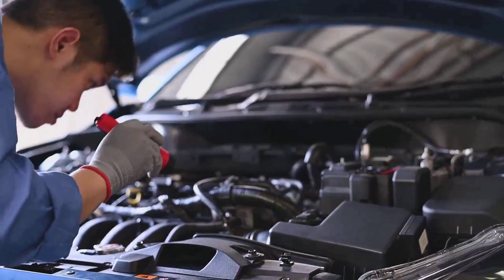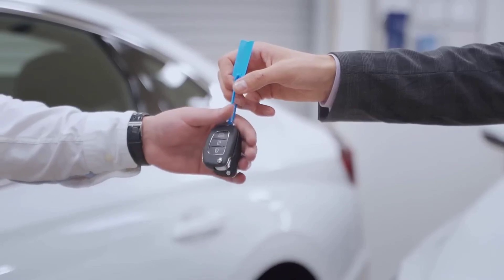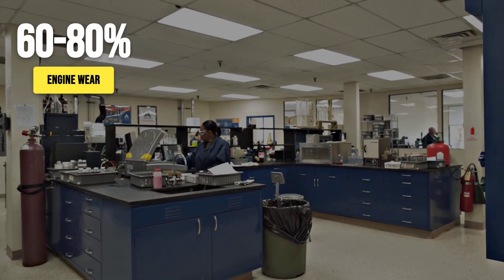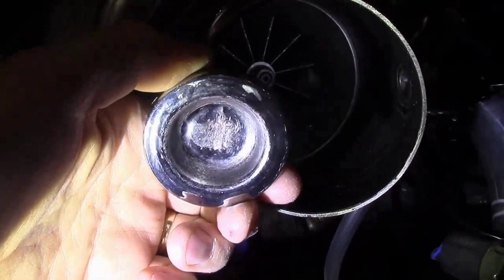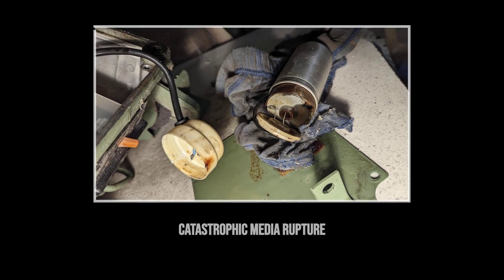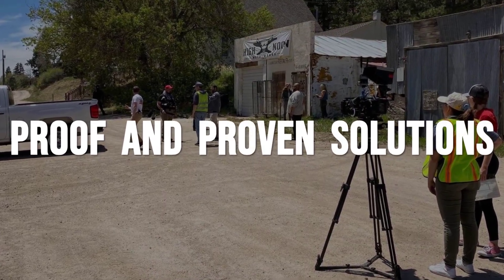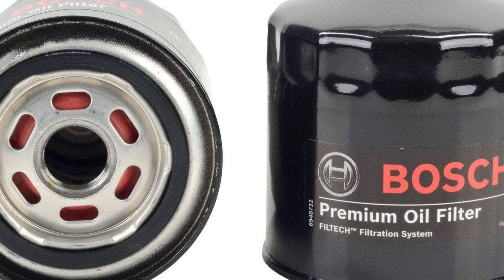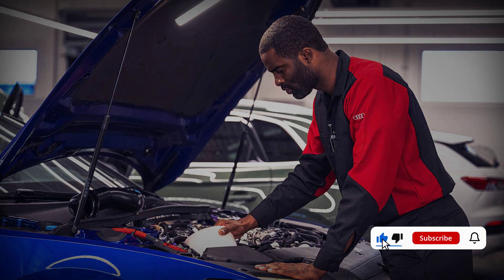These Engine Oil Filters Cause SERIOUS Damage (And 5 Working Ones!)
Most drivers assume all oil filters protect their engine equally, but this video exposes how cheap or counterfeit filters silently destroy engines from the inside out. It breaks down how microscopic debris, failed filter media, and poor internal design lead to catastrophic engine failure costing thousands. What looks like a simple metal can is actually one of the most critical components keeping your engine alive.

Hidden Oil Filter Dangers Exposed 🔍
The video reveals how low-quality filters fail during cold starts, how anti-drainback valves cause dry starts, and why torn filter media lets metal-grinding debris circulate freely. It also exposes counterfeit filters, cardboard end caps, weak bypass valves, and plastic housings that crack without warning. Finally, it highlights which premium filters actually protect engines long-term and which ones quietly shorten engine life.

Why This Information Matters for Engine Longevity 💰
Up to 80 percent of engine wear happens during cold starts, and a bad oil filter makes that damage far worse. A three-dollar filter can turn into a $9,000 engine replacement with no warning signs. Understanding filtration quality protects your bearings, camshafts, oil pressure, and ultimately your savings account.

Share This With Anyone Who Changes Their Own Oil 🧠
If you know someone who buys the cheapest oil filter, orders parts online, or stretches oil change intervals, they need this information now. One bad filter can ruin an engine even in a well-maintained vehicle. Sharing this could save someone from weeks without a car and a massive repair bill.

Comment your experiences with oil filters, engine failures, or brands you trust. If you want your engine to last and your wallet to stay full, this channel is built for you.

And!